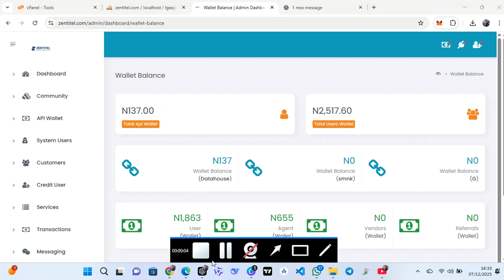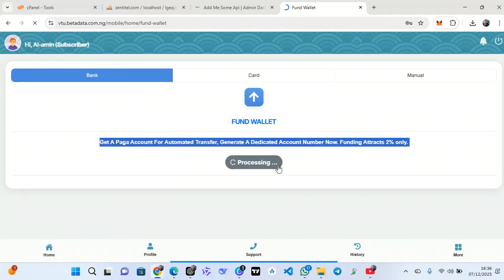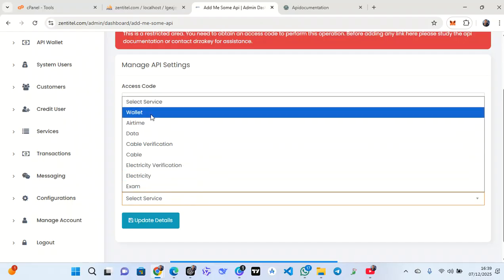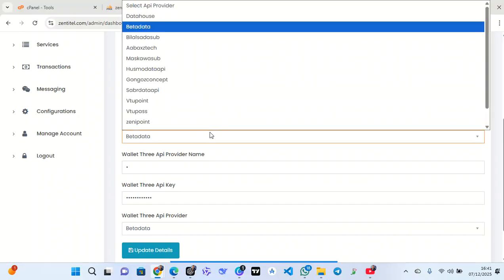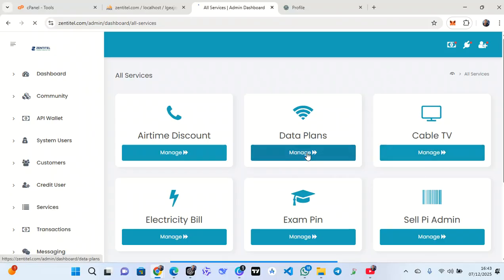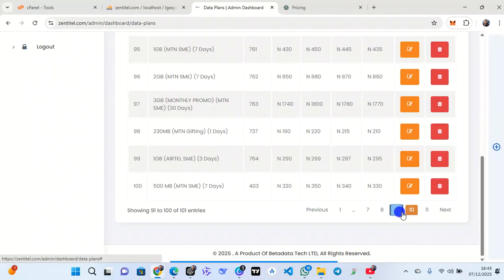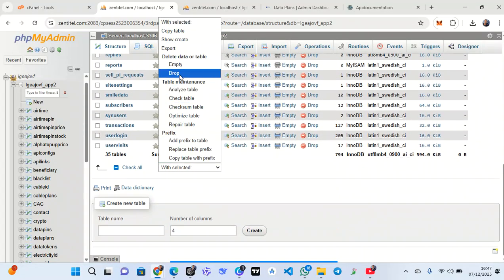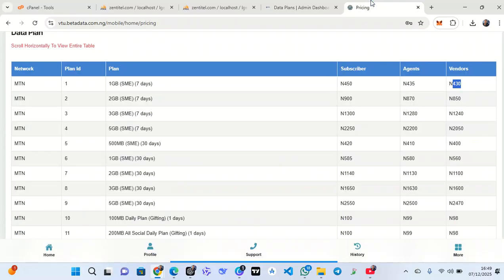HOW TO INTEGRATE CHEAPEST API KEY ON YOUR VTU WEBSITE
How to Create a Powerful VTU Website & Mobile App in 2025 (Full Guide!)
In this updated tutorial, I’ll show you step-by-step how to create a complete VTU (Virtual Top-Up) website and mobile app using the latest working VTU Script (Version 6.1).
Whether you're a beginner or an expert, this guide will help you launch your VTU business fast!

Admin Logins: admin Password: admin
user logins: 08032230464 password: 1234567@

Username: admin Password: admin

🆕 Script Features (Updated Nov 2025)
✔ Airtime Purchase
✔ Data Purchase (MTN, Glo, Airtel, 9mobile)
✔ Cable TV Subscription
✔ Electricity Bill Payment
✔ Exam Pins
✔ Recharge Card Printing
✔ Data Card
✔ Airtime Swap
✔ Smile & Alpha Topup
✔ Referral System
✔ NIN & BVN Verification
✔ CAC Registration
✔ Fingerprint Login
✔ API Integration
✔ Fully Mobile-Friendly
✔ Admin Dashboard

This is the most updated VTU Script available — still working perfectly in 2025.